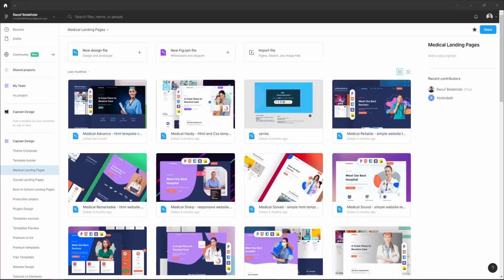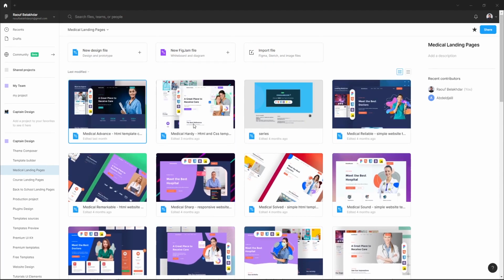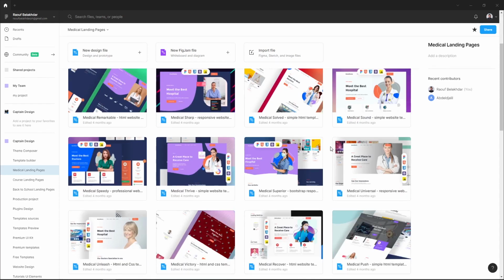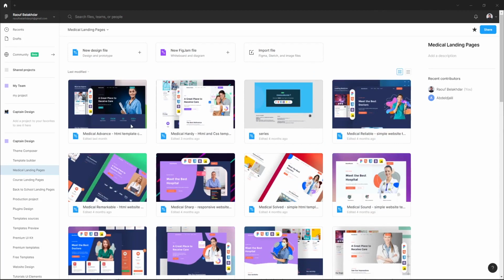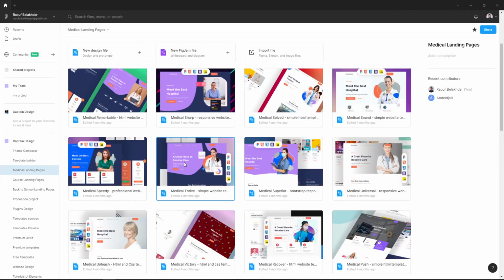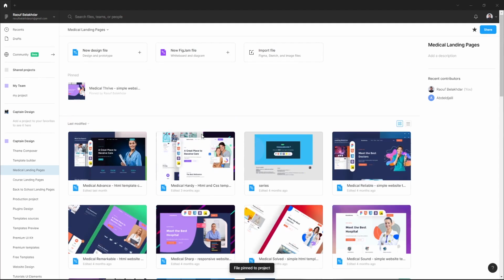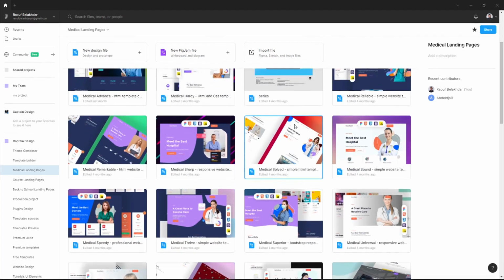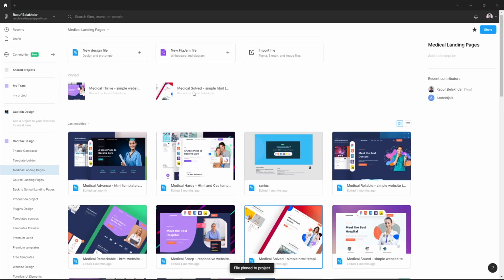Figma tutorial - Add A File To Favorites In A Team Project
In Figma, you can add your files to favorite in a project using the pinned feature. The pinned feature allows you to separate particular project files from others and have rapid access to them.

In this quick post, we'll see how to pin your files as favorites to a team project.

where we are sharing generously, ready for commercial use Figma and HTML templates.